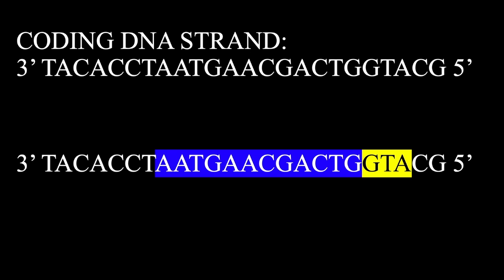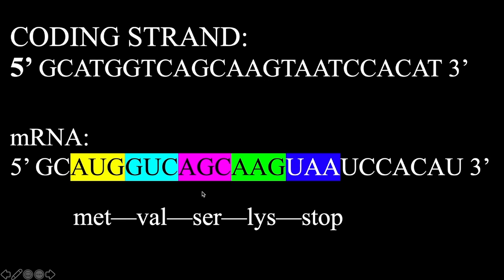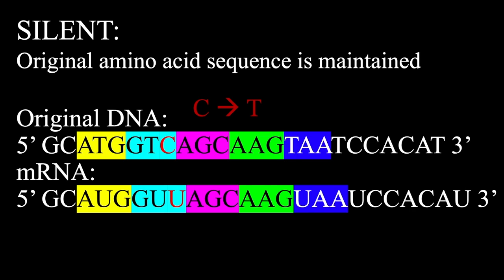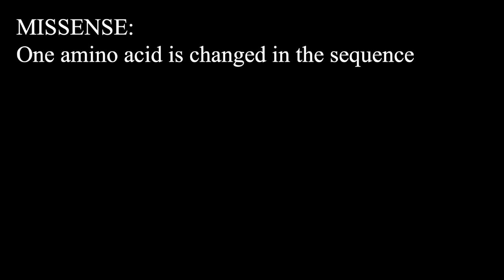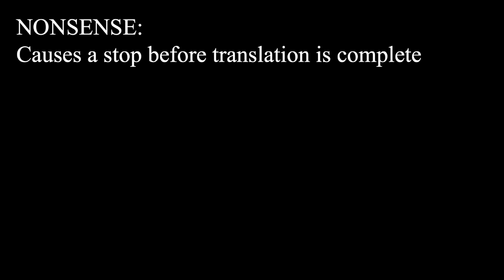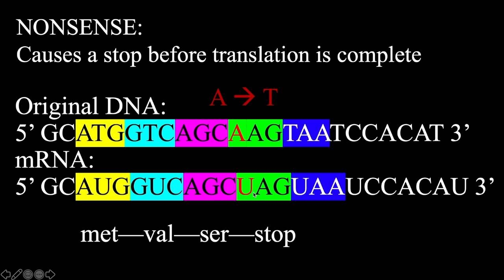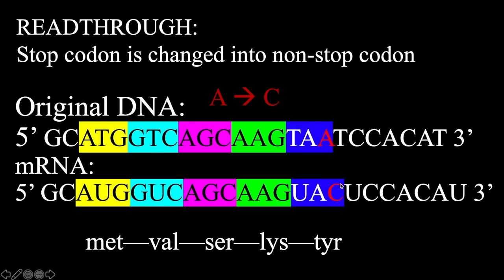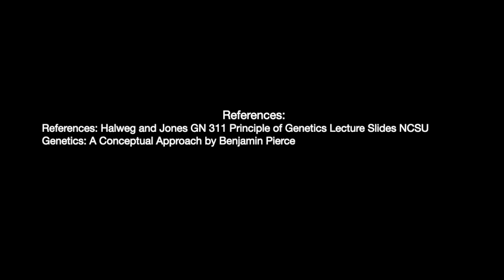Exam 5 Minivideo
Wild-Type: 5’ GCAUGGUCAGCAAGUAAUCCACAT 3’
Silent: 5’ GCAUGGUUAGCAAGUAAUCCACAU 3’
Missense: 5’ GCAUGGUCAGCAACUAAUCCACAU 3’
Nonsense: 5’ GCAUGGUCAGCUAGUAAUCCACAU 3’
Read-through: 5’ GCAUGGUCAGCAAGUACUCCACAU 3’

References: Halweg and Jones GN 311 Principle of Genetics Lecture Slides NCSU
Genetics: A Conceptual Approach by Benjamin Pierce